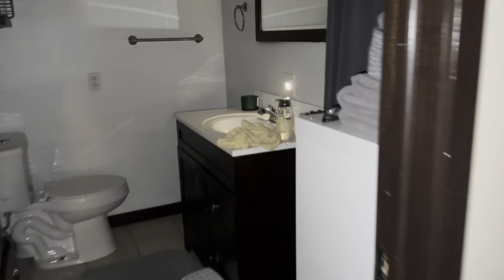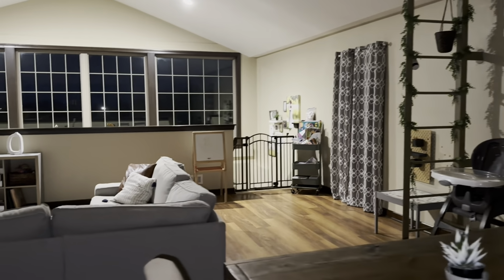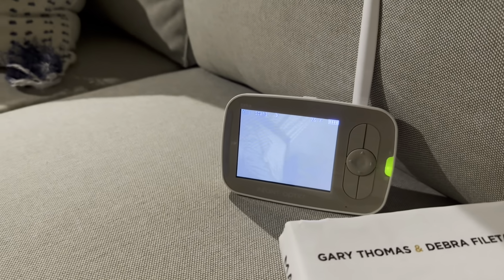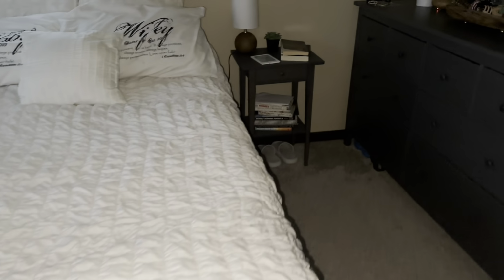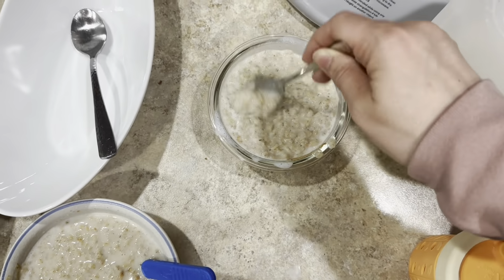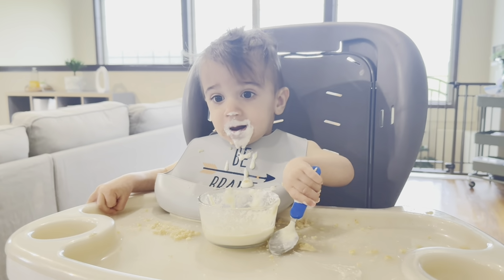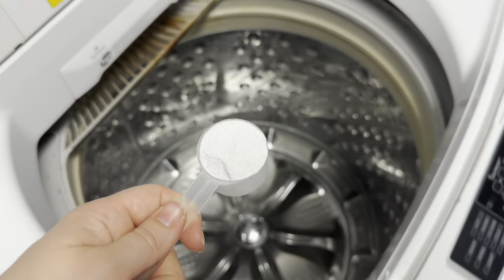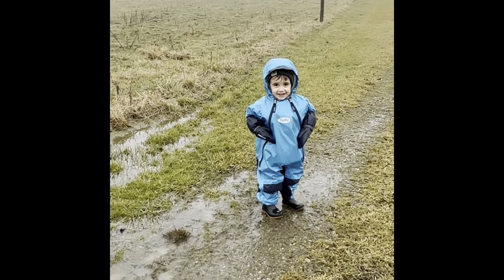MY PRODUCTIVE MORNING ROUTINE | STAY AT HOME MOM OF 3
Today I’m taking you along and showing you my morning routine that sets me up to have a productive morning. As a stay at home mom to 3 having a productive morning sets me up to have a productive rest of my day!